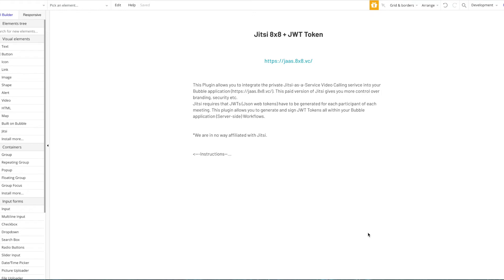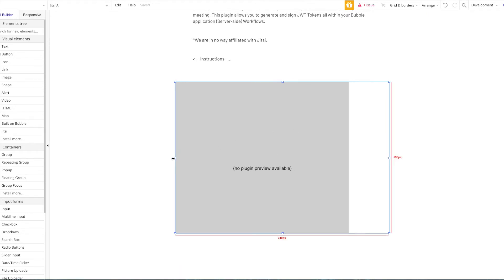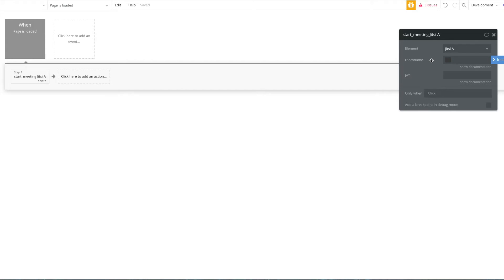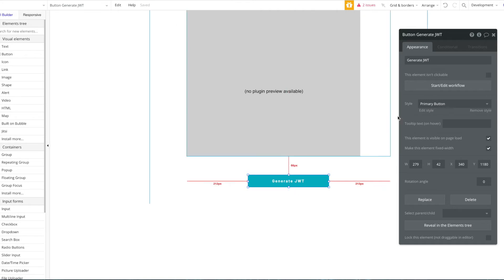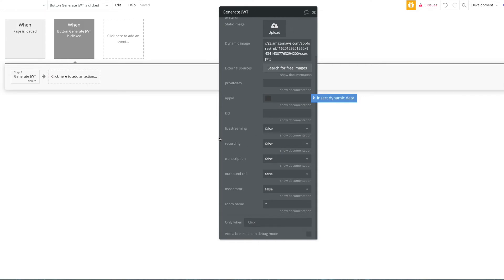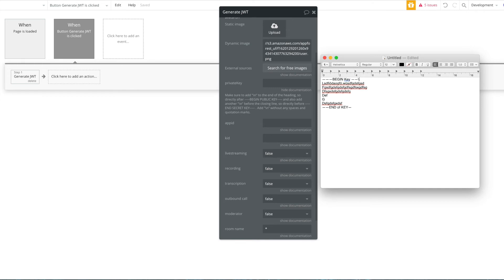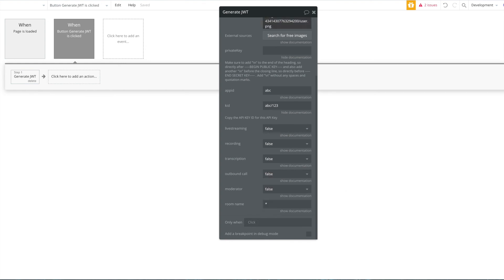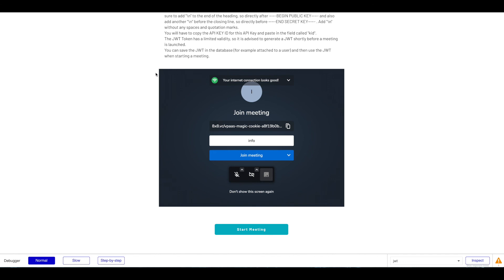Jitsi Bubble Plugin Demo